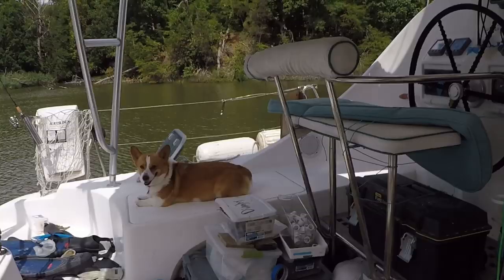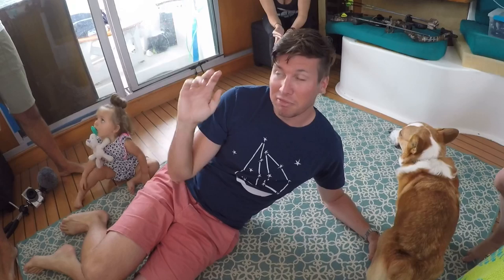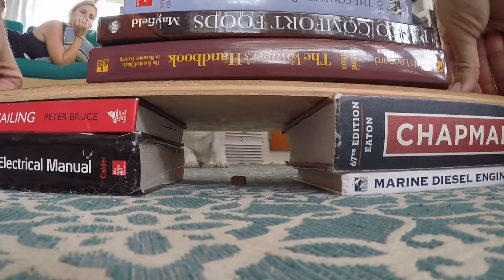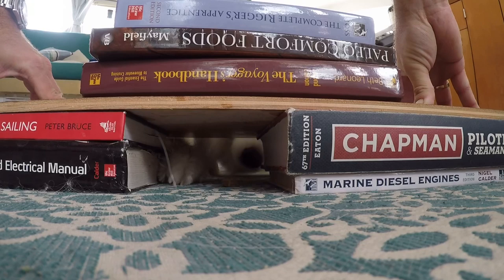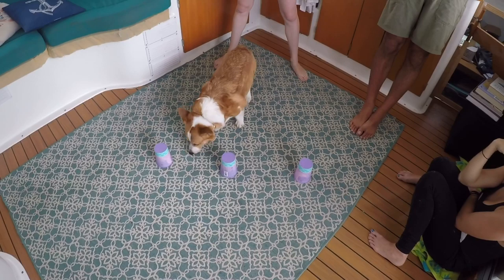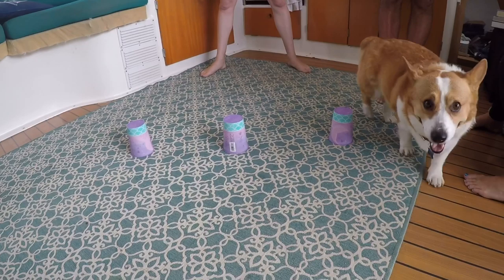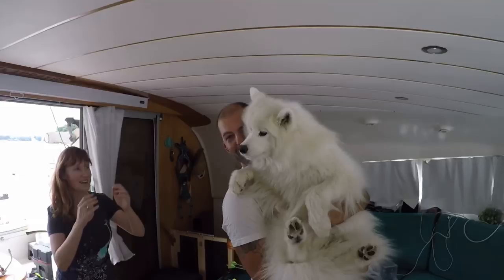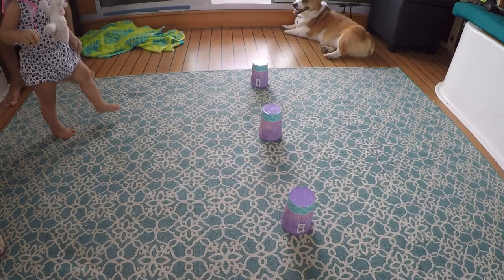Corgi vs. Samoyed [Doggie Intelligence Test]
Who is smarter?
We pair a Corgi and a Samoyed head to head in a doggie intelligence test to see which is smarter!